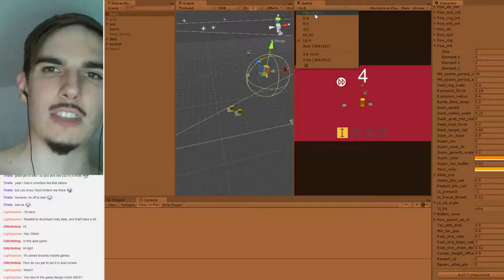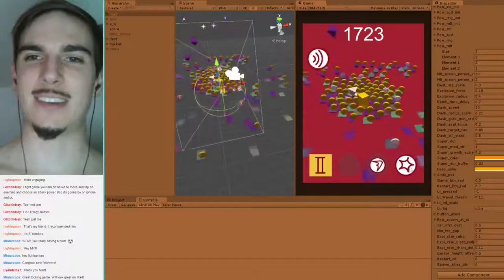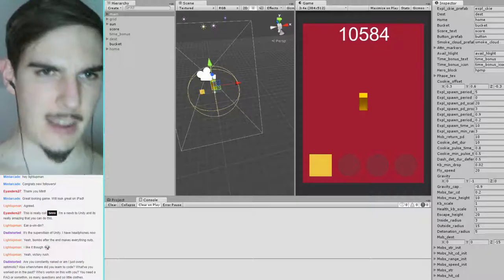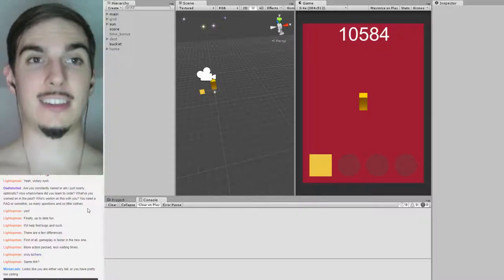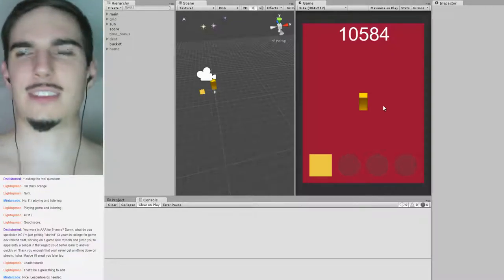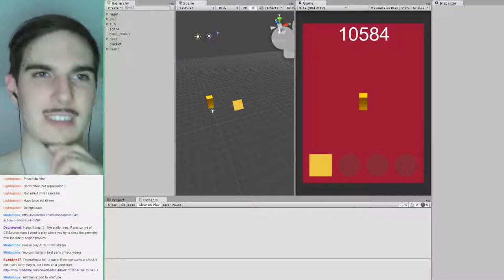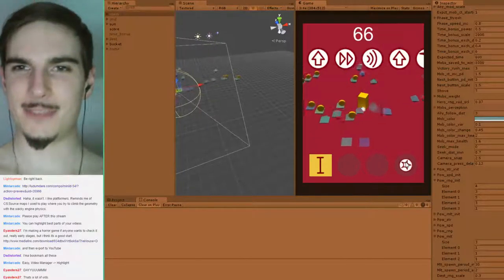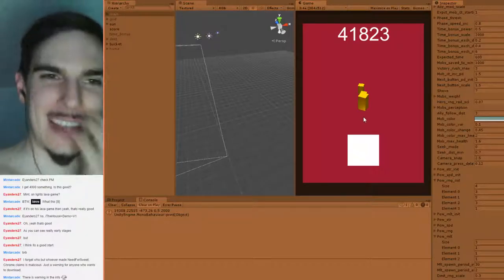hero - current mood: Ameno on loop [work in progress] - 3 / 4